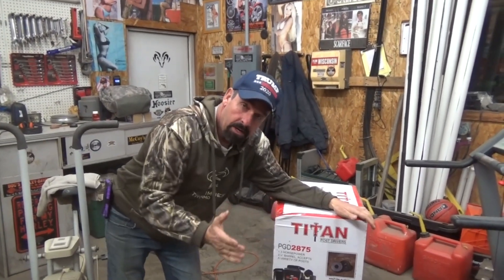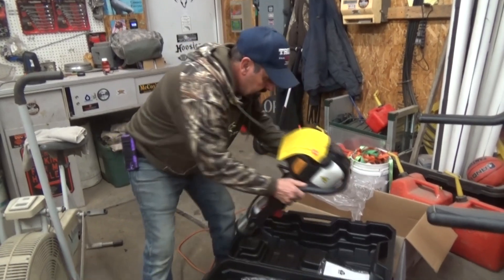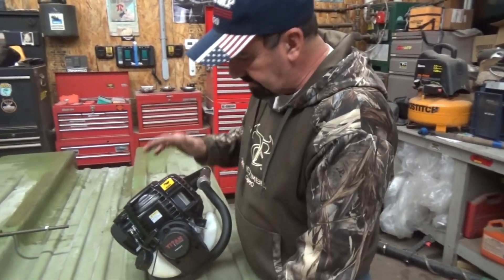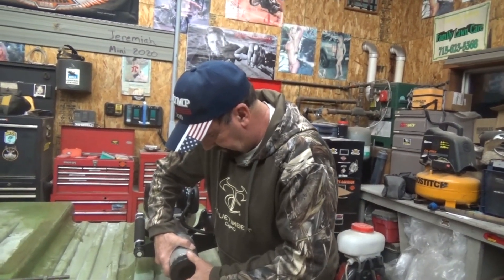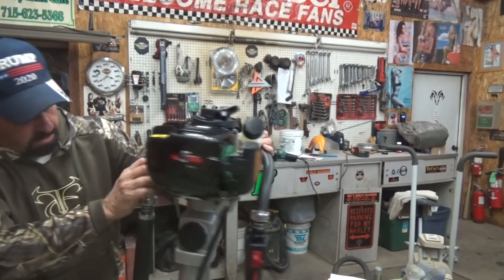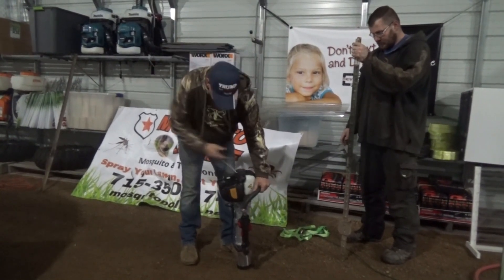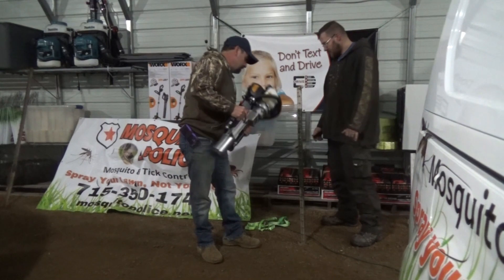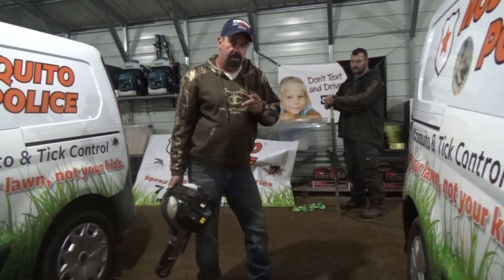The Titan Post Driver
Today we are unboxing the Titan Post Driver and we are going to see how well it works keep in mind we are testing this product in the middle of winter so the ground is harder than it would be for "normal" conditions.